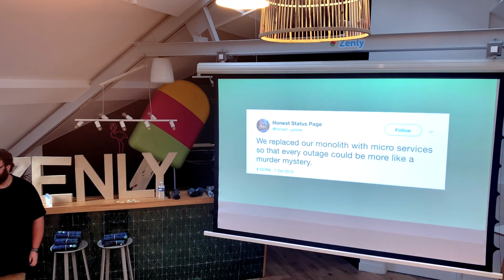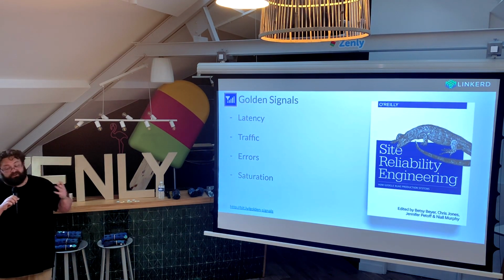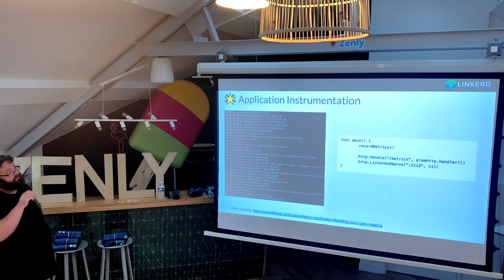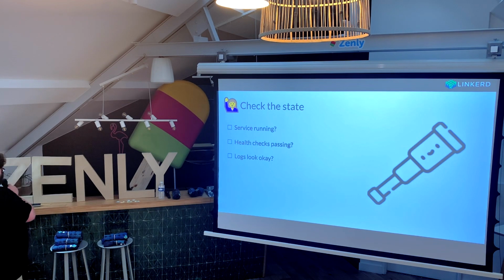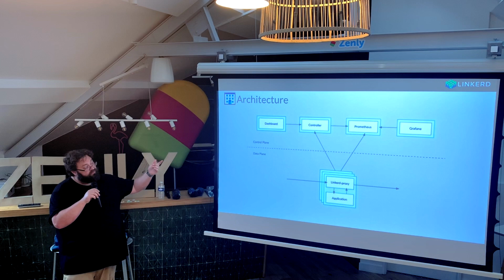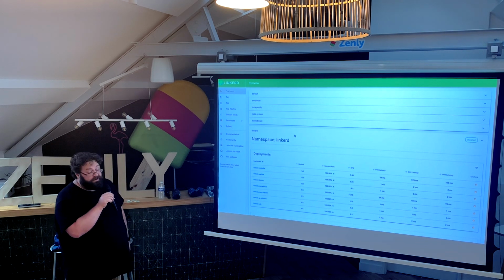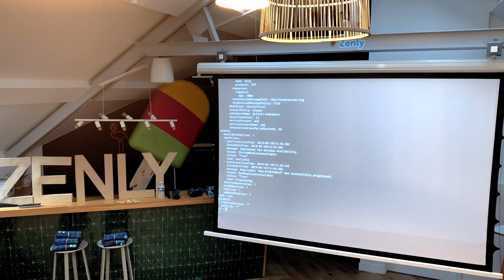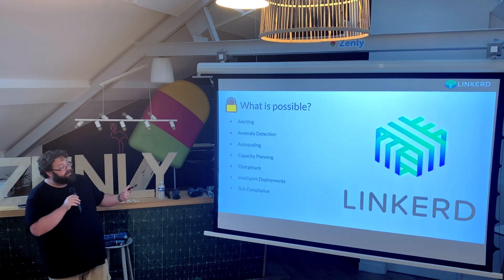Debugging Services in Kubernetes With Linkerd 2 @ Cloud Native Computing Paris May 2019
Kubernetes is a widely used orchestration platform, increasingly in support of microservices architectures. Developers are being tasked with managing the development, deployment, and production of services atop Kubernetes. While Kubernetes can automatically keep your service up in the event of failure or a software crash, it doesn’t provide visibility into how your service is behaving.

In this talk, we will walk through how to monitor your service on Kubernetes and troubleshoot some common issues. This will be a live demo and no previous Kubernetes experience is required.

Speaker:

Thomas Rampelberg is a Software Engineer at Buoyant Inc. He has made a career of building infrastructure software that allows developers and operators to focus on what is important to them. He is focused on one of the big problems in this space: providing insight into what is happening between services, improving reliability between them and using best practices to secure the communication channels between them.

This talk was hosted at Zenly in May 2019